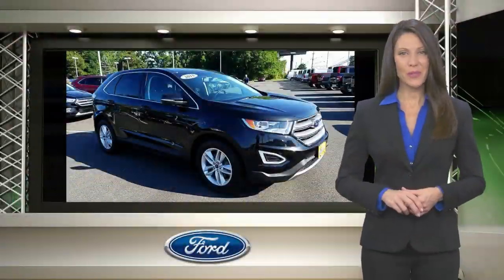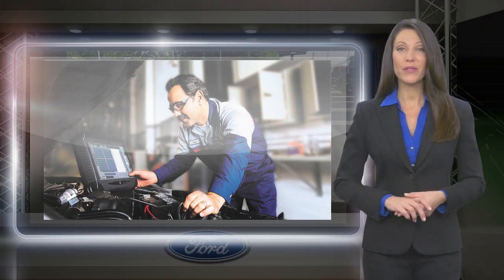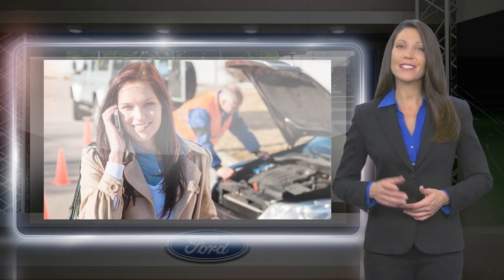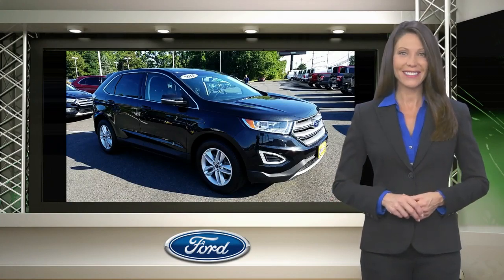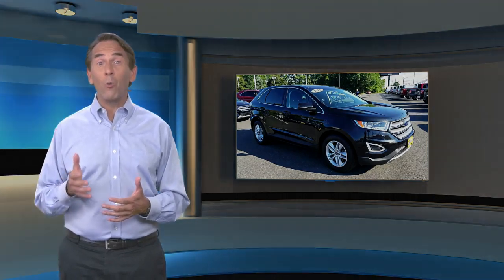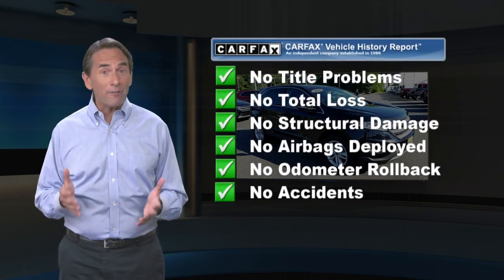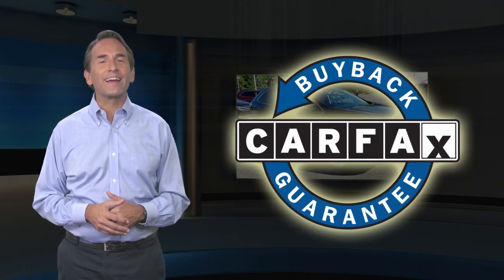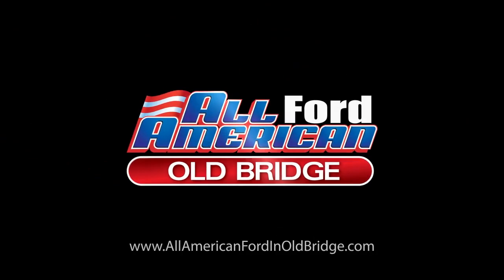Certified 2015 Ford Edge SEL AWD, Old Bridge, NJ U99909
[RLVID:21695:3545b2366854dcf4:94a51b650e07cdee:1]